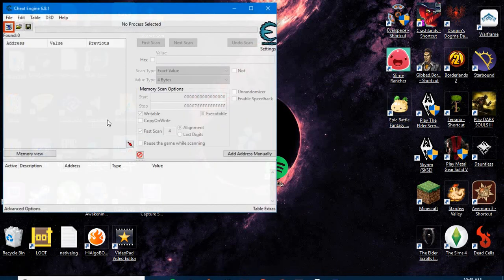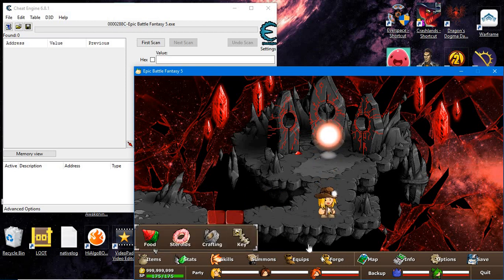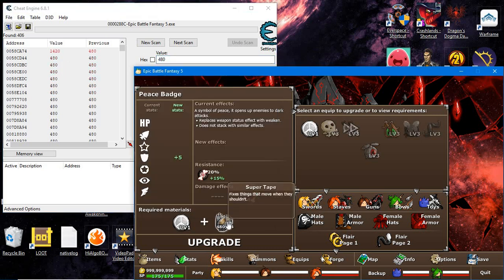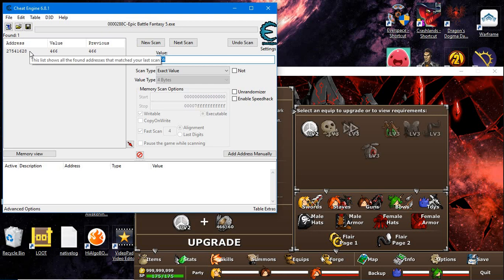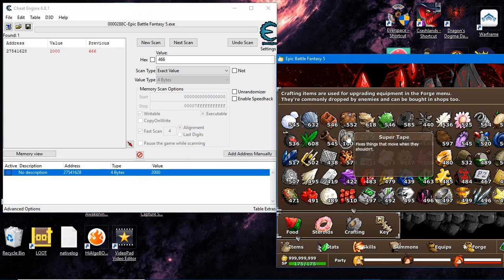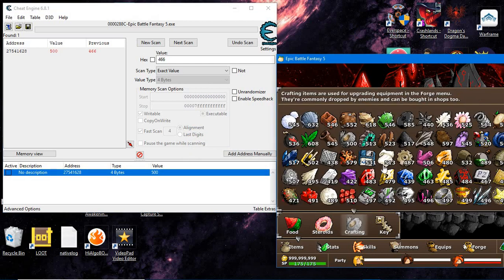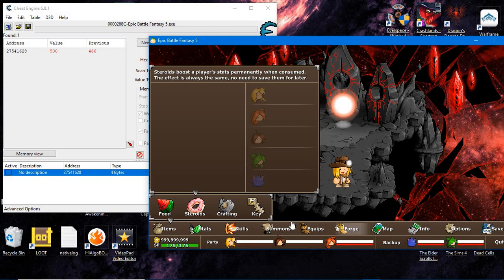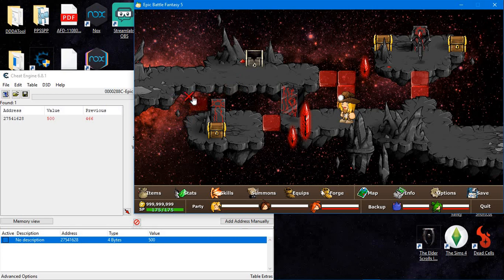How to Hack: Epic Battle Fantasy 5 for PC! 1 easy process for all! (Links in the Description!)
The steps to do this are explained in the video. Very simple process. Any questions or requests are gladly welcome!

I do not own the game nor the cheating application used.

Support the release and creator by buying the game!